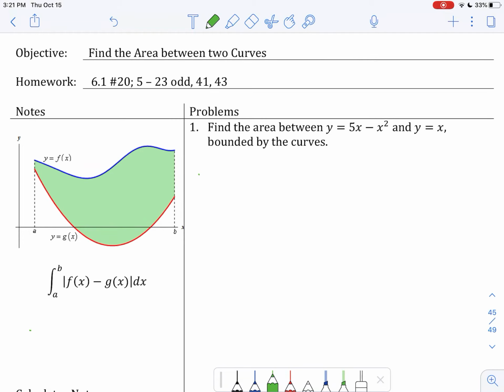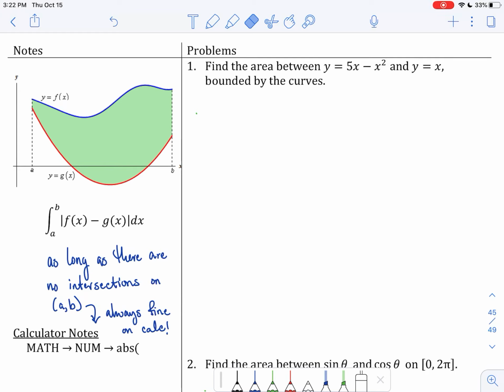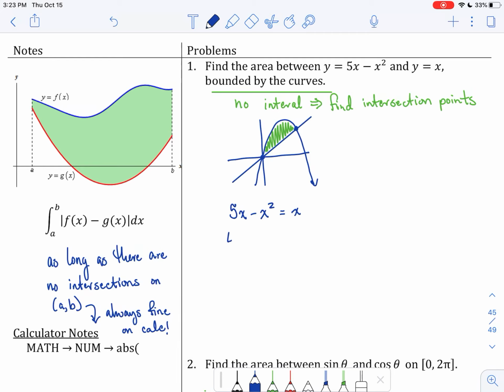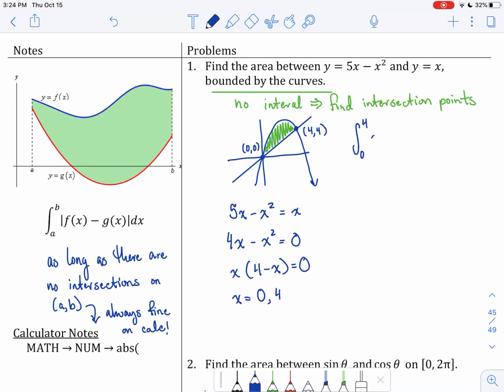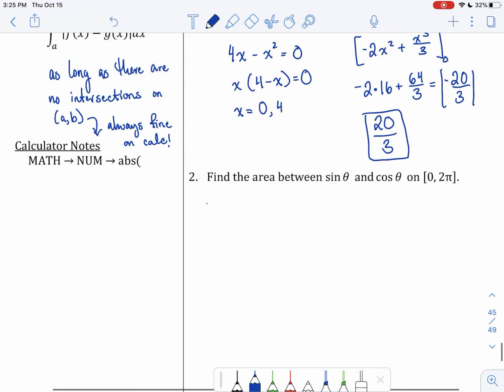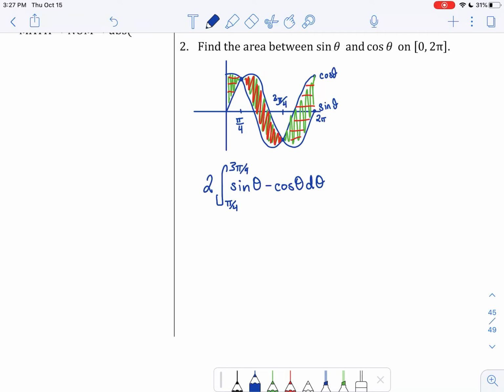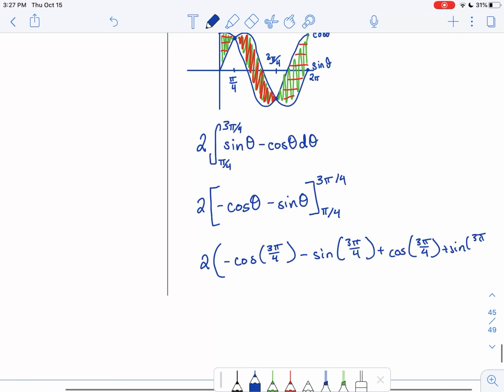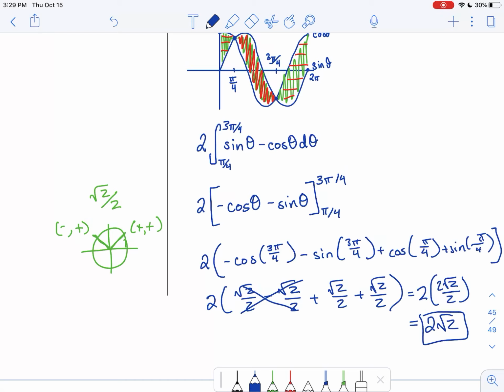Find the Area between Two Curves